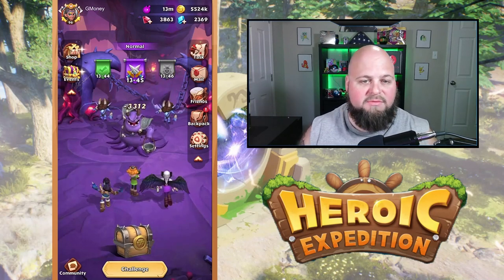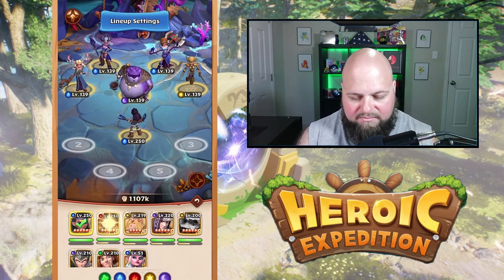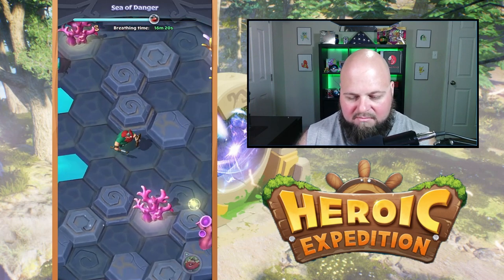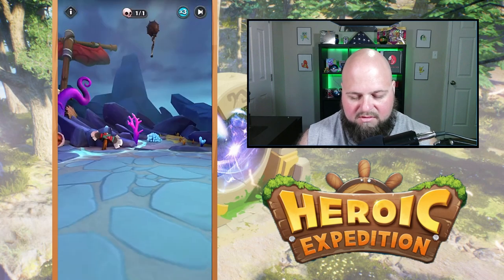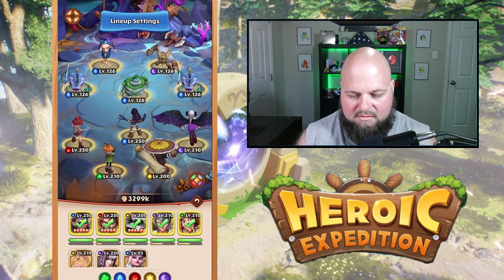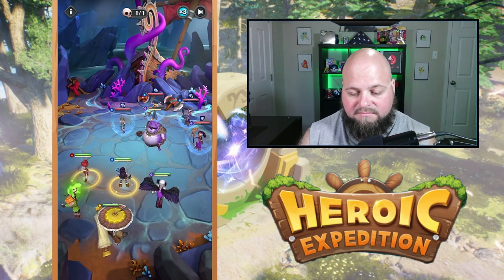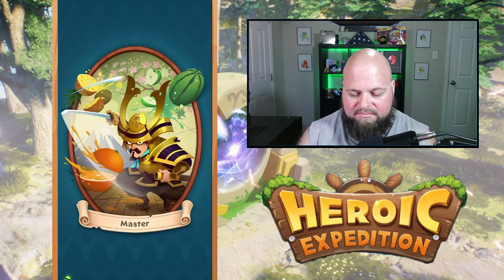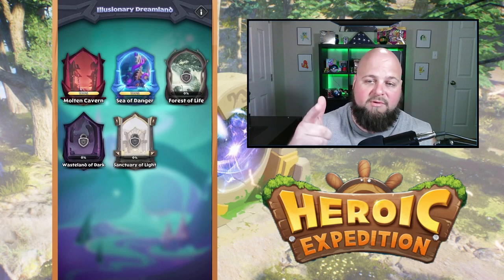Heroic Expedition - Sea of Danger Guide! Illusionary Dreamland Walkthrough! Get ALL the Resources!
Hey guys, we got a new Chapter in the Illusionary Dreamland called the Sea of Danger.  I walk you through everything you need to do.  The key pieces of information are that you need to activate the symbols in this order: boat, starfish, fish, snail, trident.  Also, you need to fight the boss with Ocean heros.

My Heroic Expedition Info:
GMoney, iOS Server 1
BeardEnergyF2P, iOS Server 5

Other Content!

0:00 - Intro
0:21 - New Chapter - Sea of Danger
0:58 - Getting Started and Collecting Chests
13:21 - Rotate Statue & Go To Mermaid
15:27 - Get the Precious Gem
16:13 - Activate the Symbols
18:45 - Final Boss
19:45 - Summary and Closing